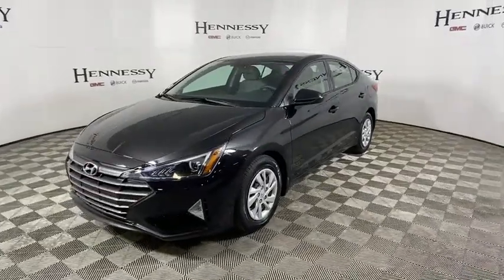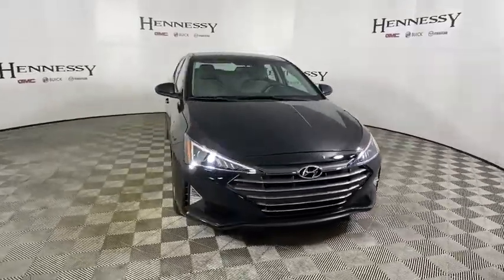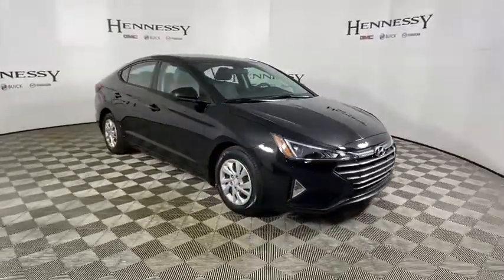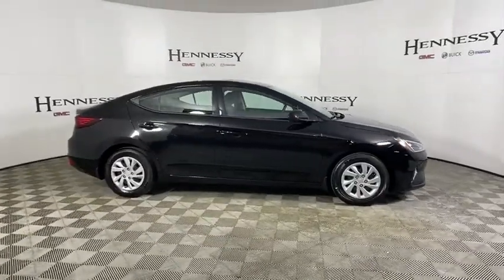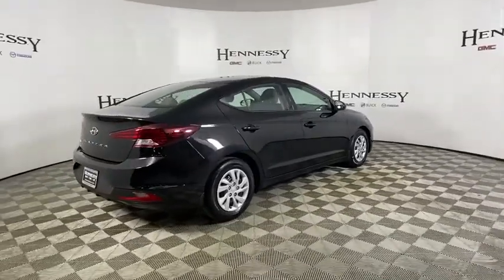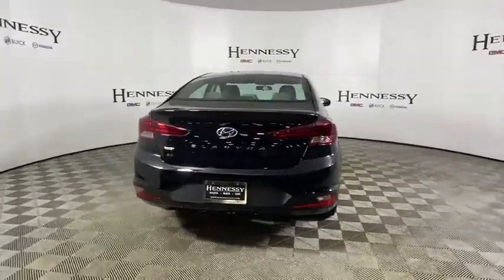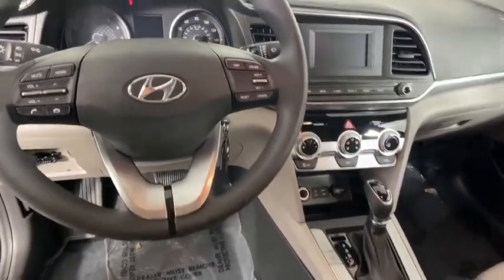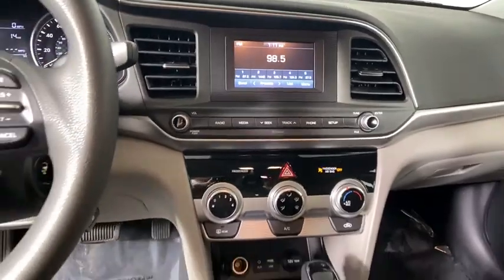2019 Hyundai Elantra Morrow, Peachtree City, Newnan, McDonough, Union City, GA L495474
Phantom Black Used 2019 Hyundai Elantra available in Morrow, Georgia at Hennessy Mazda Buick GMC. Servicing the Peachtree City, Newnan, McDonough, Union City, GA area.